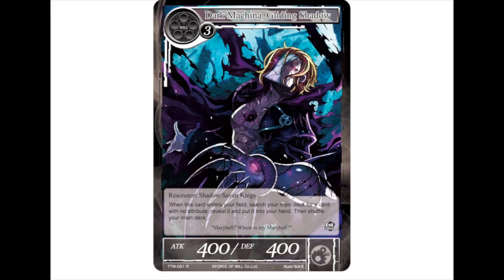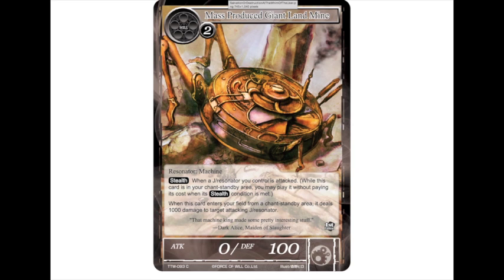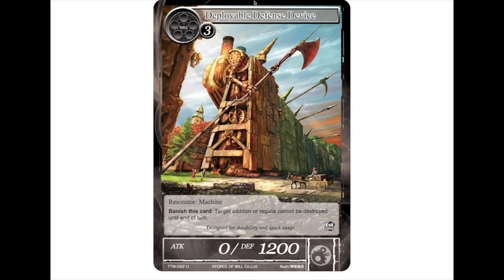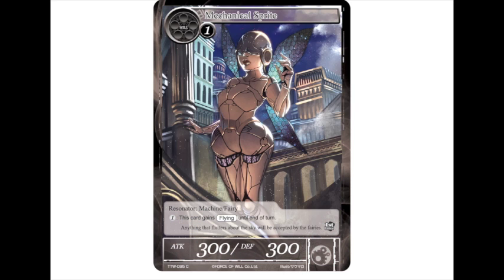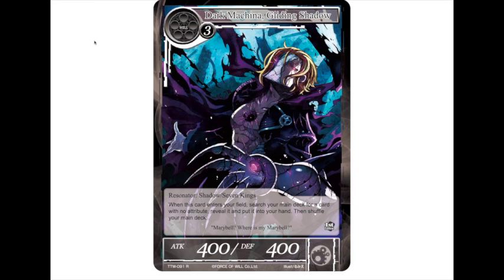Force of Will (TCG) Spoiler Coverage: Machina (The Twilight Wanderer)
Today we have coverage of the new spoiler article that was released today on the Fowtcg.com website about the next set, The Twilight Wanderer Today's article focuses on some of the new void cards for the set, including Machina himself after he has been brought back by Dark Alice as a Shadow!

For tons of awesome articles, events, news, and singles go check out BC Comix!

Video Opener
"RavenProDesign"